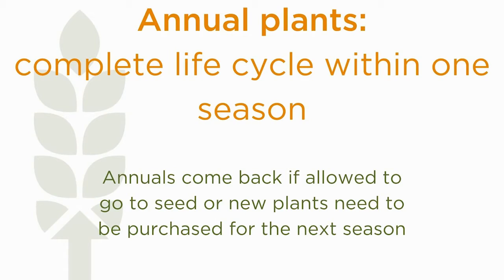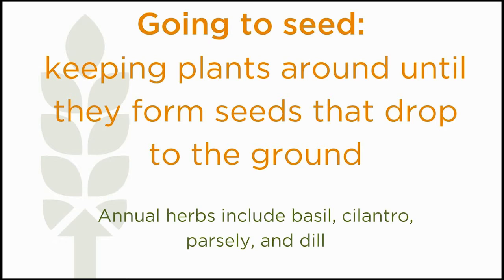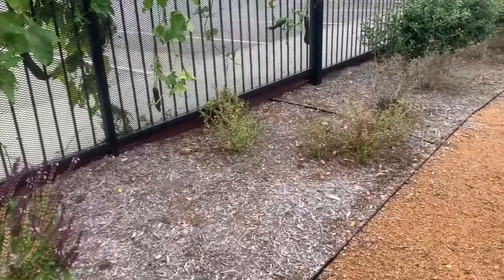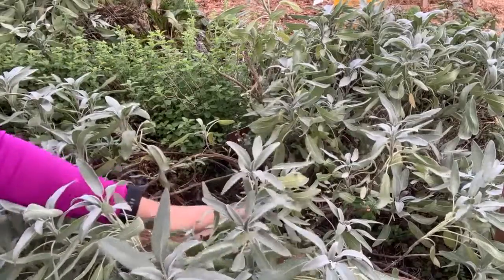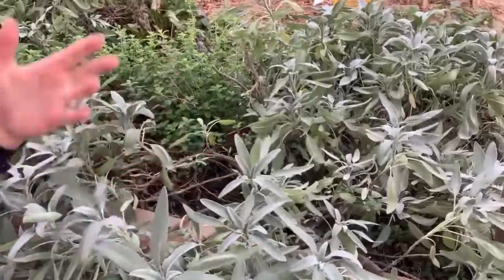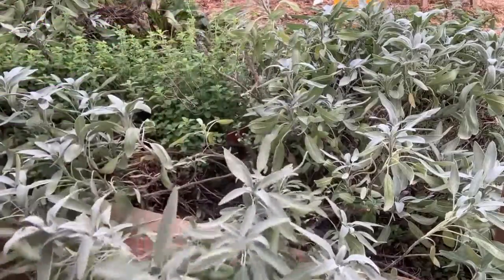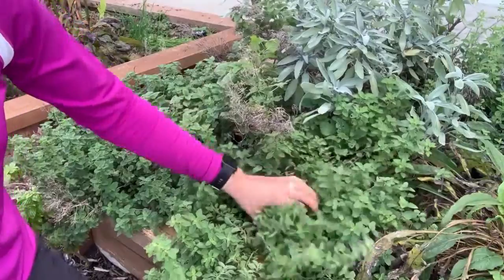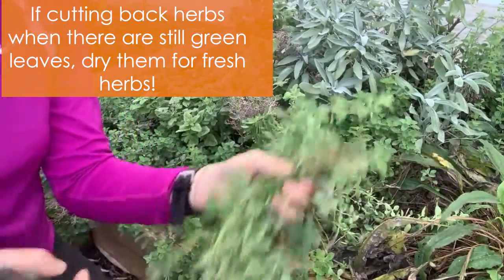Winter Care for Perennial Herbs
Learn when and how to properly prune perennial herbs in the winter.